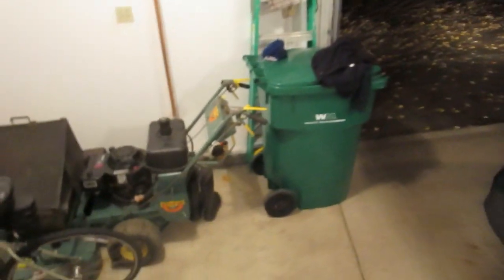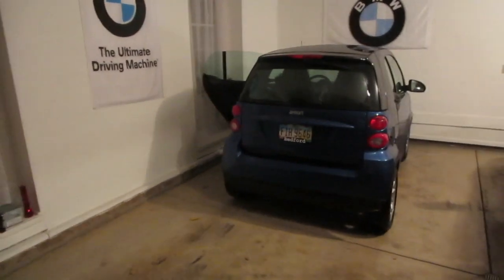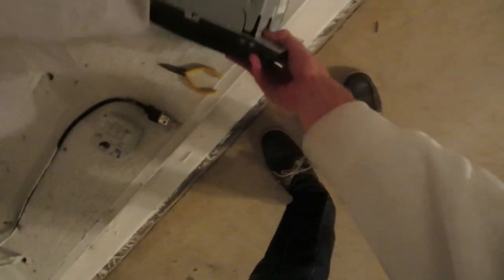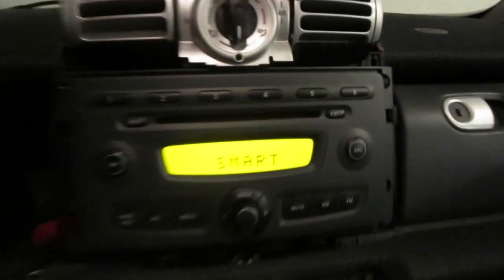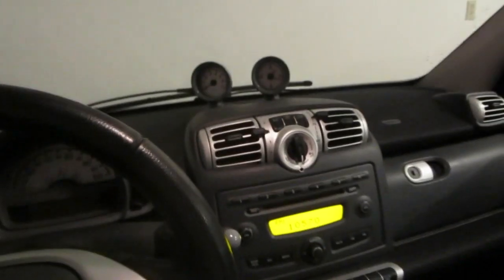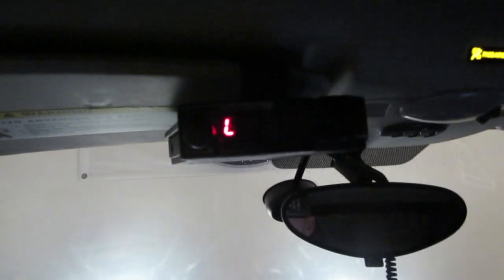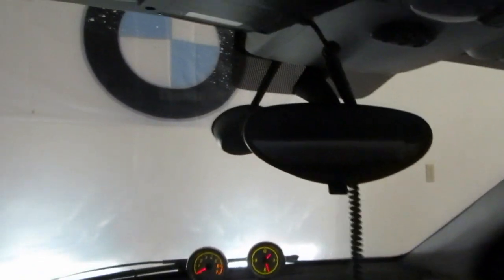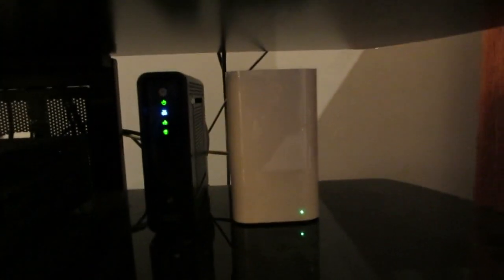Rental Benz 10/21/13 - Day 1,045